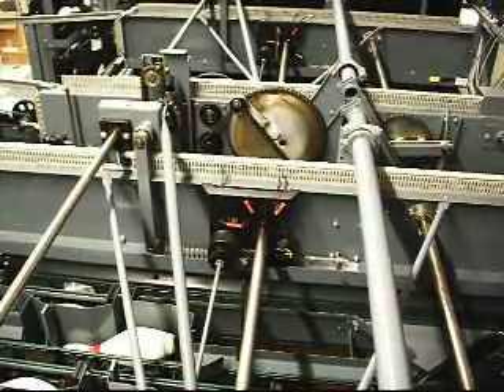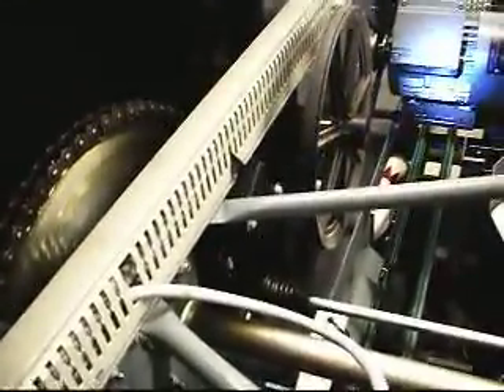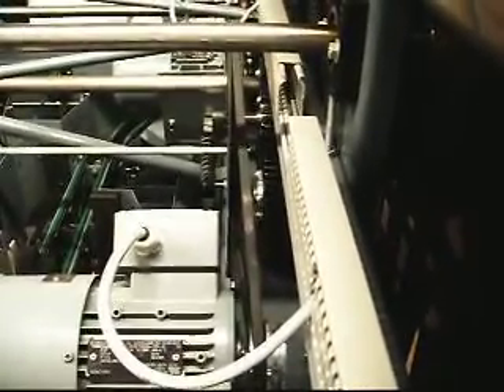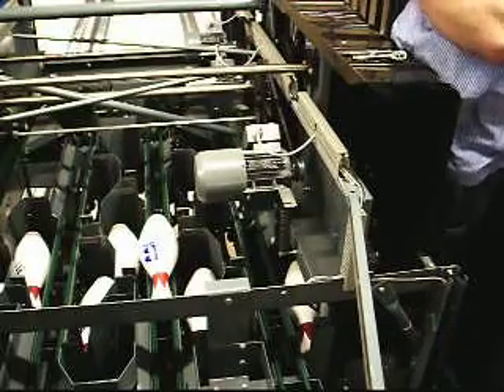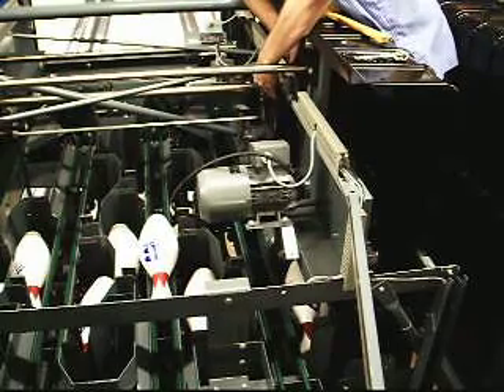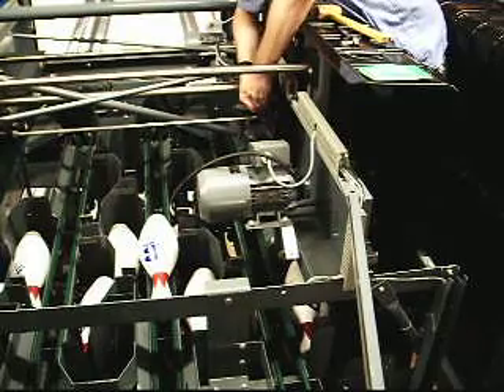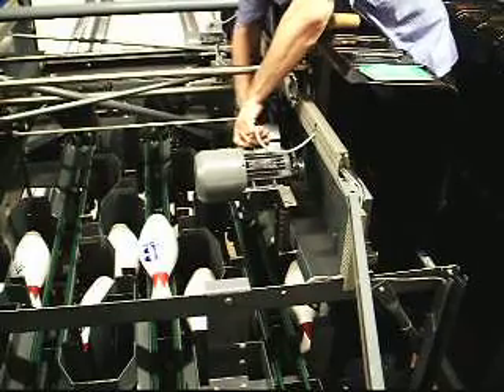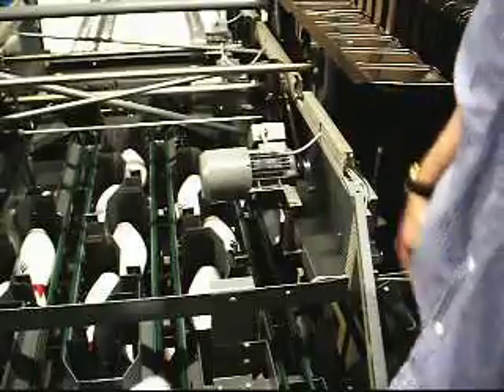GS-X pinsetter, error code 72, C switch expected but not found.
In this training video the issue we are addressing is and error code 72, C switch expected but not found.  The issue is the part securing the pulley to the table gear has sheared off.  At our center we opted to install a bolt and nylon lock nut to the pulley rather than the rolled pin.  We did this to make it easier to extract the pulley to clean the gear drive system.  In the video I state to use a 40 mm length shaft on the bolt this is wrong we use a 45 mm shaft on the bolt.  I am also going to purchase case hardened bolts for future retention.